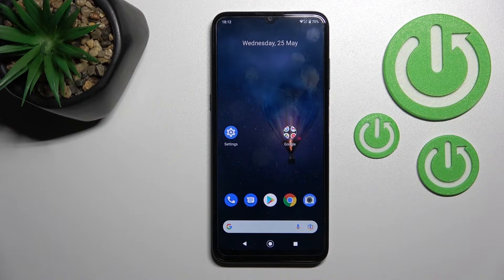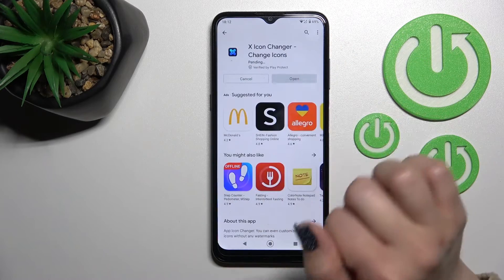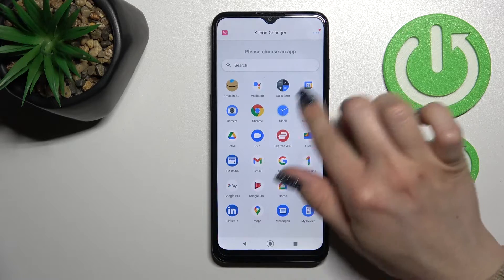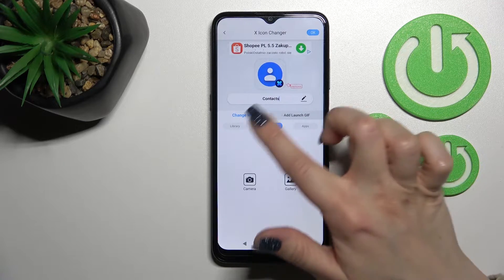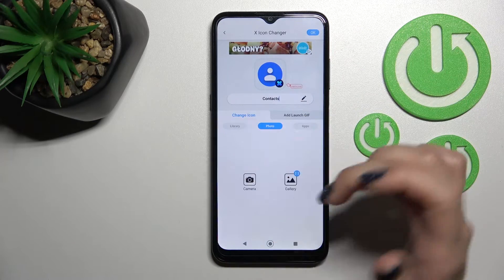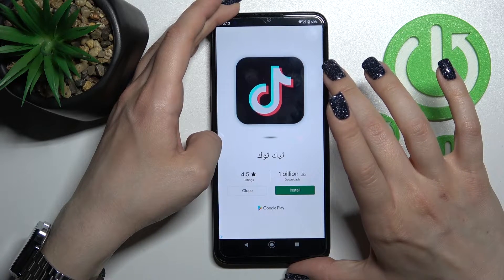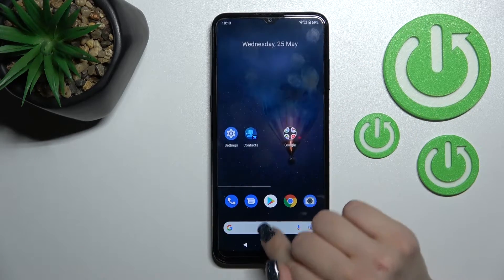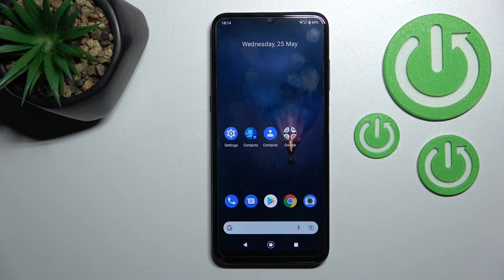Nokia G21 - How To Change Icons Shape ( X Icon Changer )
If you want to change icons shape on Nokia G21, with this video you can learn how to do it. By following our Instructions video you'll see how to easly  change app icons on Nokia G21 using X Icon Changer. You can find more useful guides on our YouTube channel HardReset.Info! if you have any problem with any kind of device like Smartphone, Smartwatch, Headphones, Routers, Smart TV, etc... solution should be there!

How to change icons shape on Nokia G21 ?
Can i change icons on Nokia G21 ?
Can i switch icons on Nokia G21 ?
How to pick app icon on Nokia G21 ?
App for changing icons Nokia G21 ?